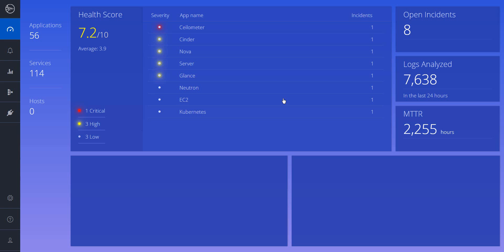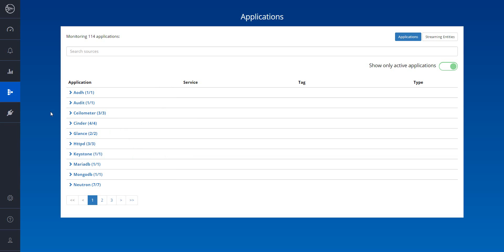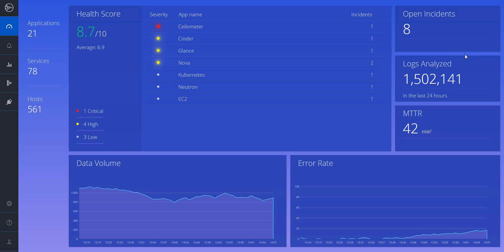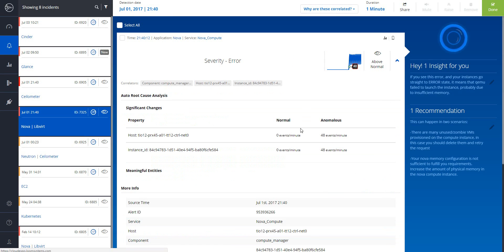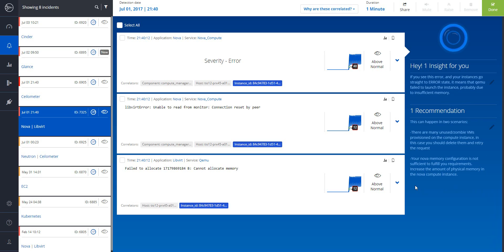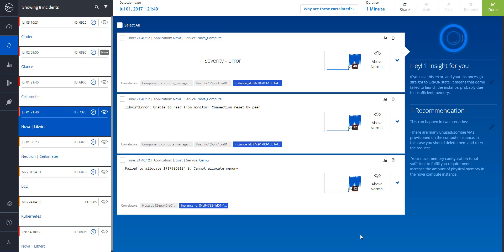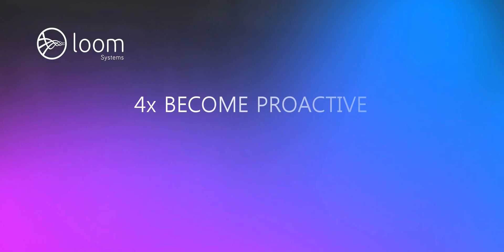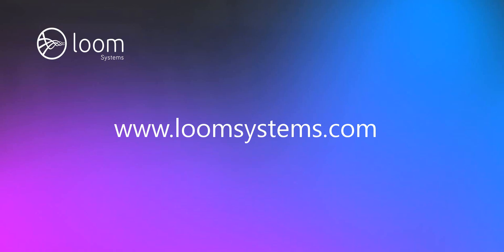Openstack Monitoring Made Easy with AI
Watch this video to learn how Loom Cloud Intelligence (LCI) leverages smart machine learning algorithms to automate OpenStack log analysis. See how OpenStack users can gain real time and full visibility into their environment.